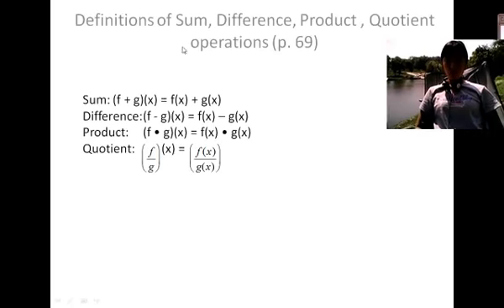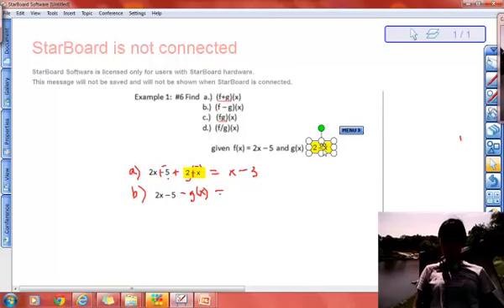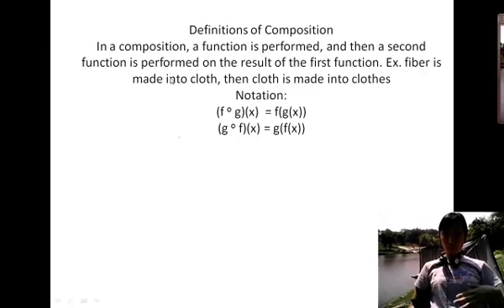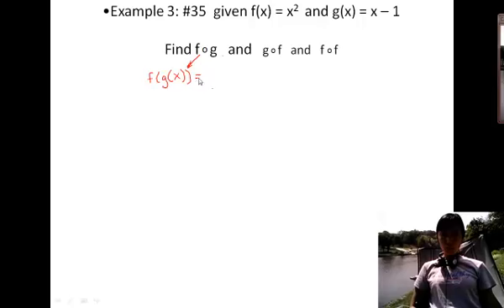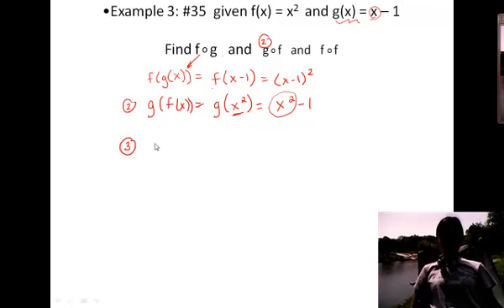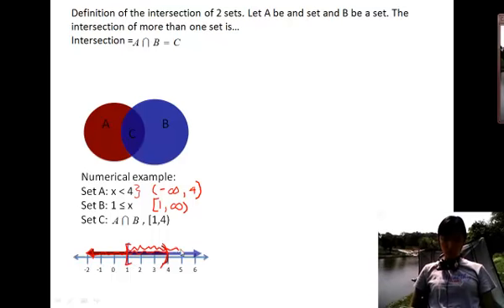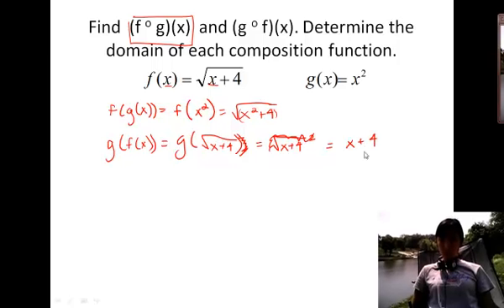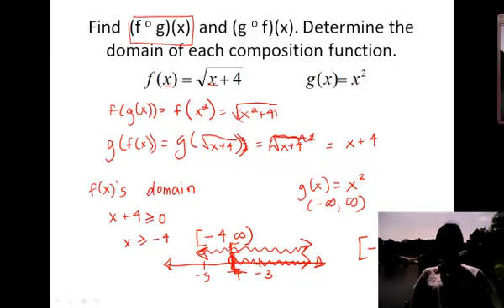1 7 Combinations of Functions